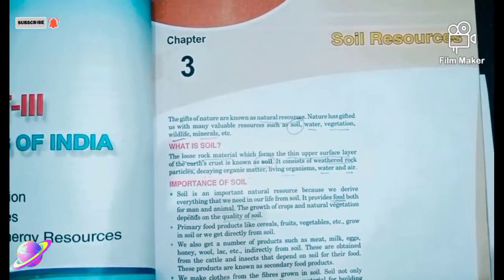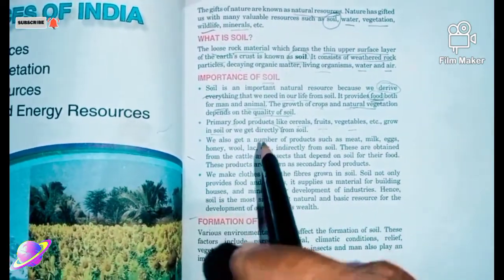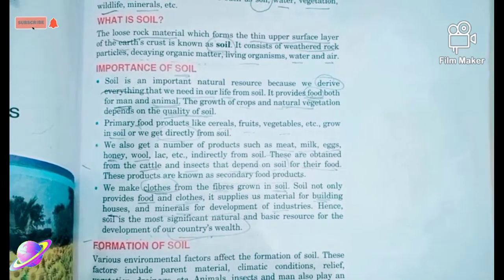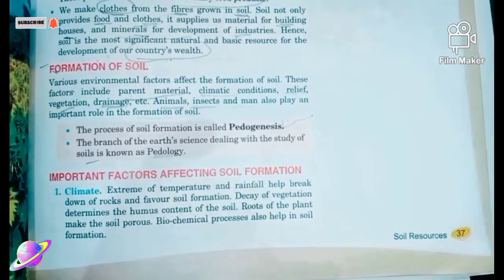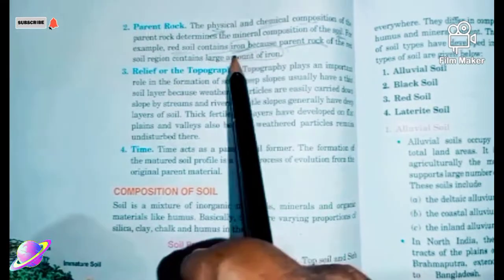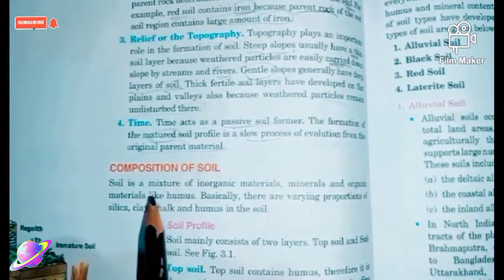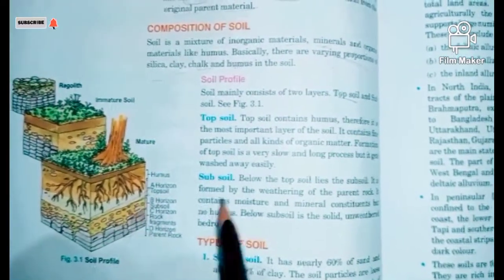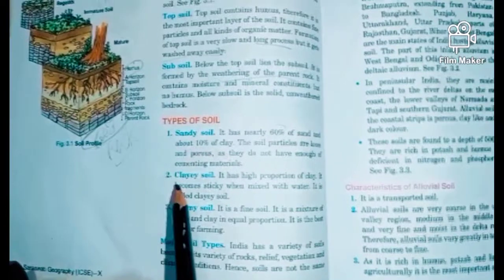3. Soil Resources ( std -10) Part - 1